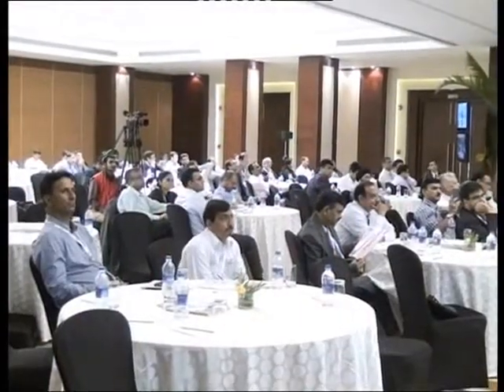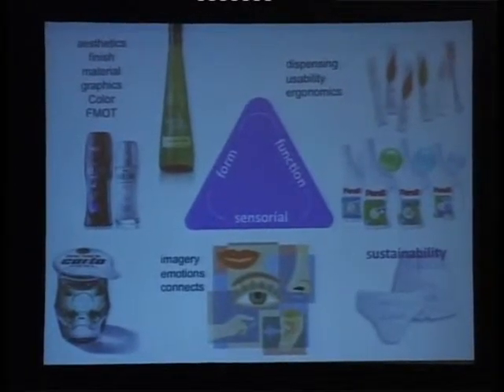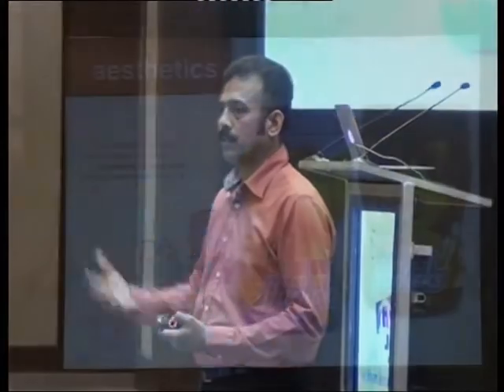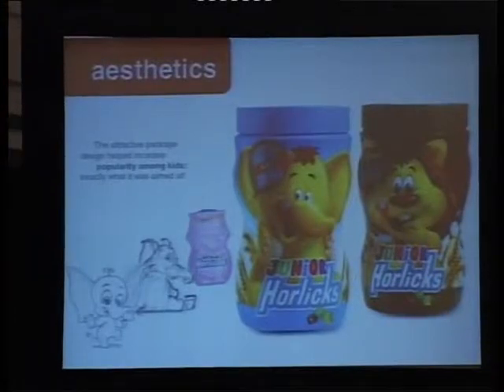Shyam Sunder BK, Tata Elxsi speaks at International Packaging Conclave 2013- PackPlus Exhibition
Shyam Sunder BK, Chief Designer- Packaging & Product, Tata Elxsi Ltd. speaks on Conception, Visualization, Mockup, Proofing & Print Ready Output at  International Packaging Conclave held on 5 October 2013 at Jaypee Greens Golf & Spa Resort, Greater Noida.

The event was held a day prior to PackPlus 2013, the total packaging, processing & supply chain event.